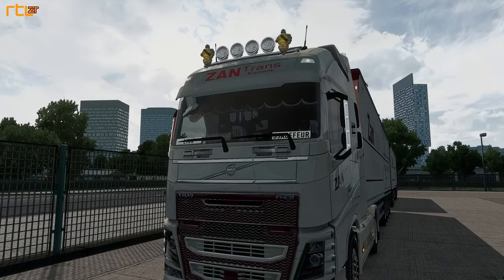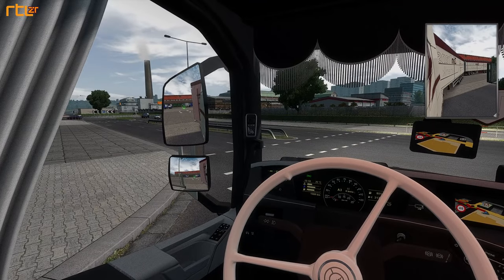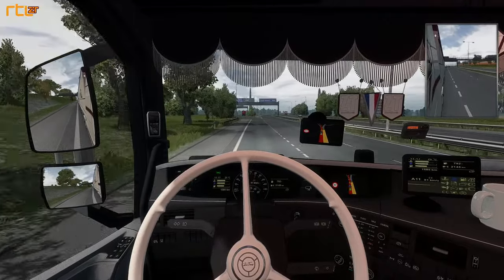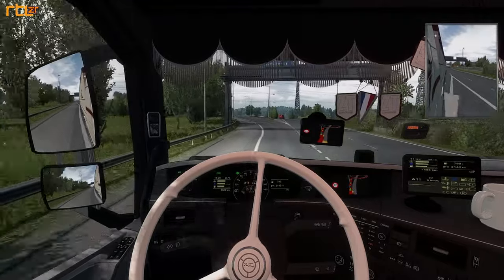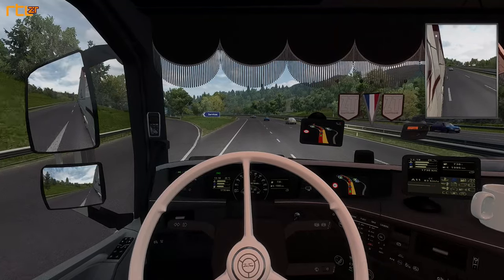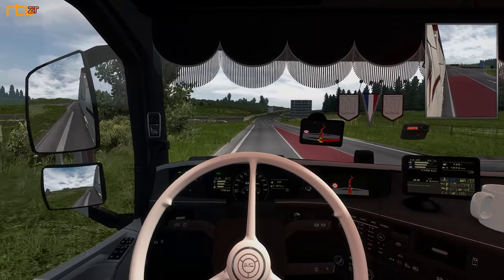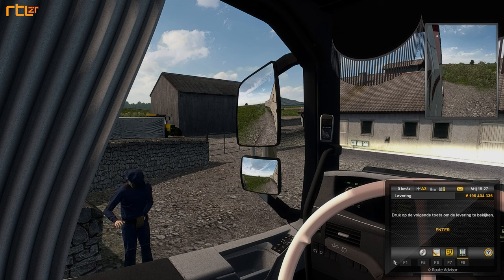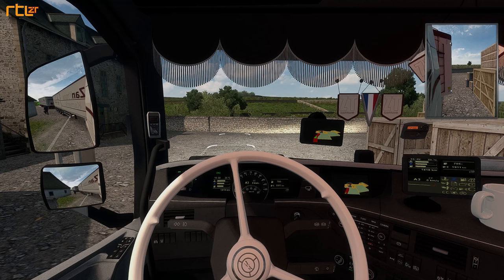MIJN ALLER EERSTE KEER MET DE LZV😂😂 | ZanTrans #177 |ETS2| {G29} |*Zie beschrijving*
★ ALGEMENE INFO ★
lijk het jou leuk om samen met ons een convoi te rijden of mee te gaan tijdens de live-stream? join dan gezellig in onze discord, je komt hier in de regels van ons terrecht lees deze even aandachtig door.
als nieuwkomer en het niet naleven van de regels worden er gelijk maatregelen getroffen. als een kick of ban.

***Donatie Goal kan veranderen, omdat prijzen verschillen per dag!
(Doneren alleen met toestemming ouders of als je 18 jaar of ouder bent!)
(donaties verschijnen in beeld tijdens de stream! met een leuk muziekje!)
Donaties zijn vrijwillig, en kunnen niet terug gestort worden!
GEEN VERPLICHTING, en dat moet je ook niet zo voelen!
Heel erg bedankt voor het abonneren! ben je nog niet geabonneerd waarder ik zeker als je dat alsnog wilt doen! we uplaoden minimaal een paar keer in de week nieuwe leuke video's!
🌐► Steam: LvZ_030
★ INFO & VTC ★
🔔 klik op de bel om de notificatie aan te zetten.

★ LINKS ★
Gratis mods? 📌word contenu up-to-date gehouden📌:

★  TUTORIALS  ★